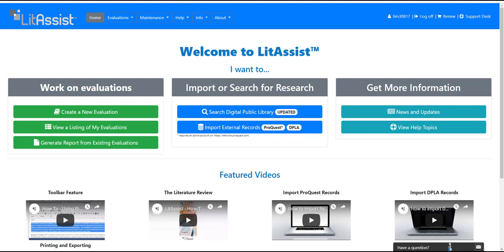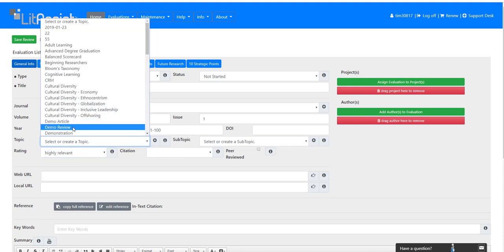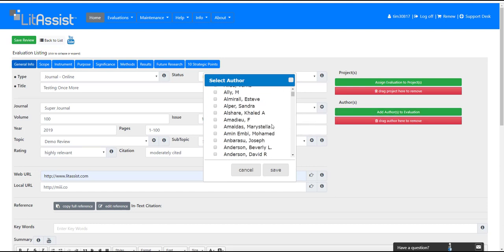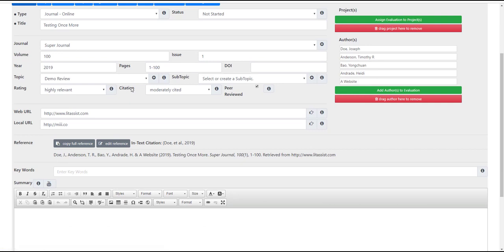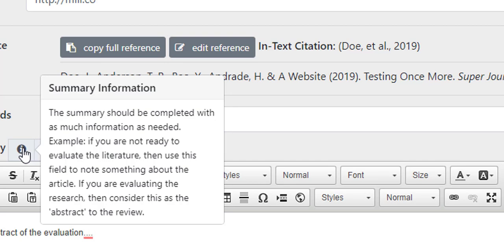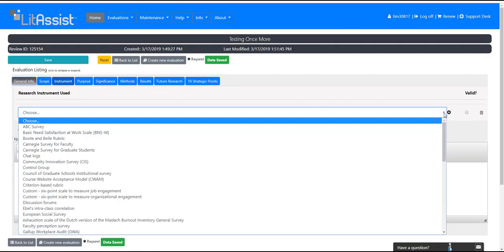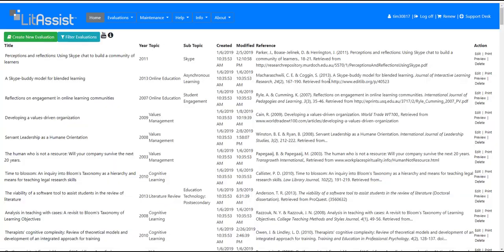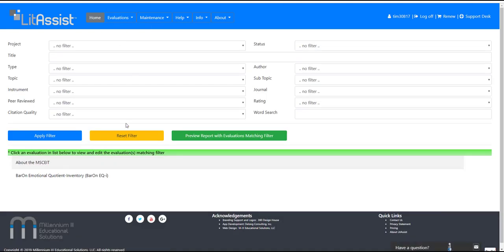Getting Started With LitAssist